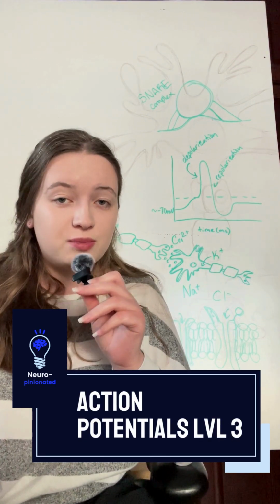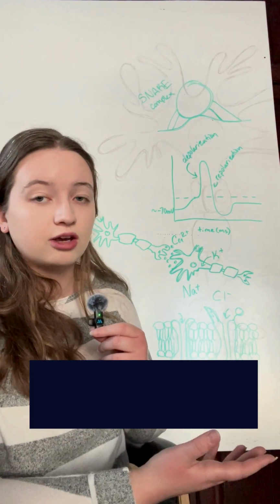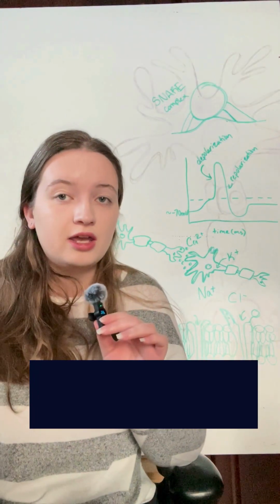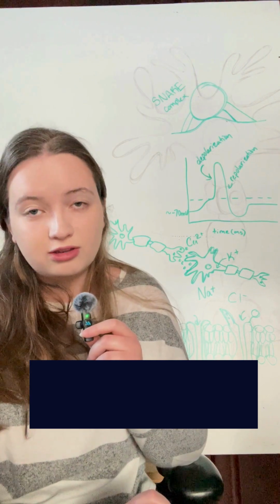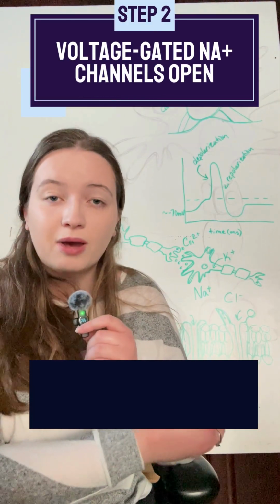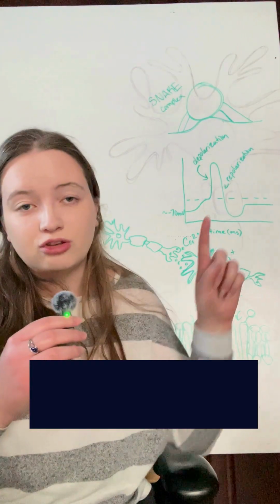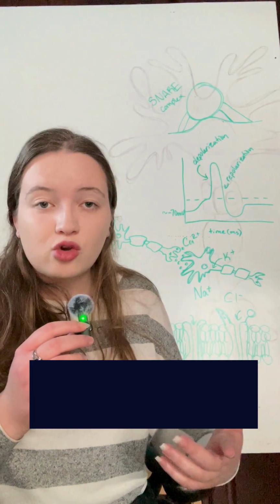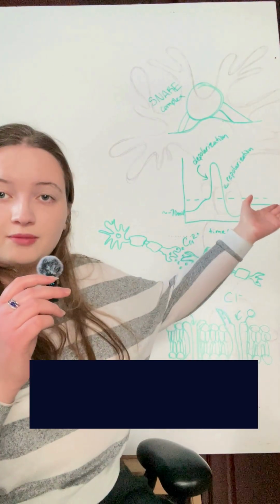Neuro Navigator: Action Potential Lvl 3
Welcome to Neuro Navigator where I simplify neuroscience concepts. Today, we’re talking about the action potential! This is part of a series that increases in complexity. This is the most detailed video, so if you'd like to take a step back, visit the previous video.